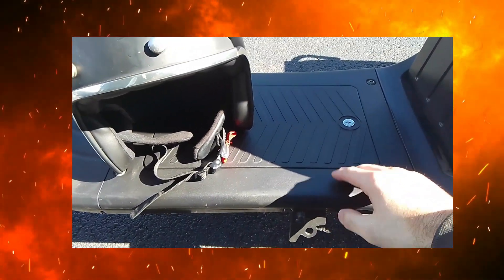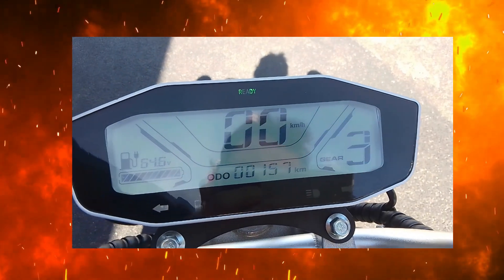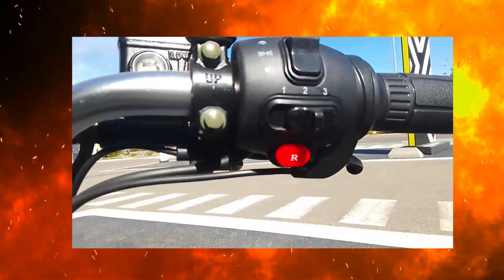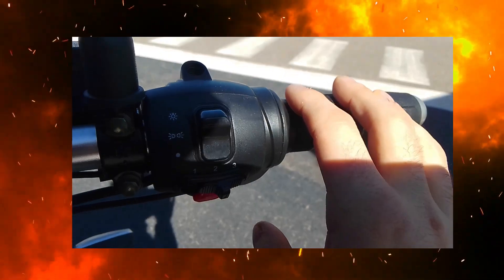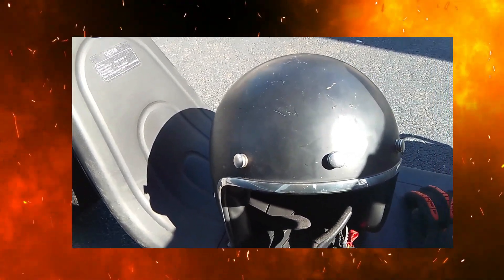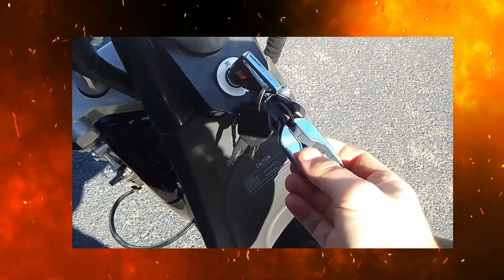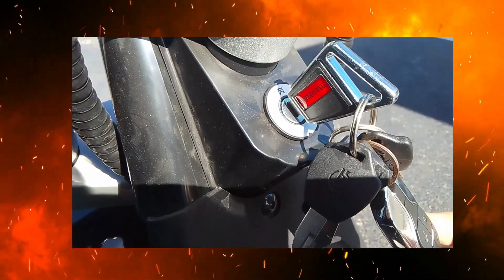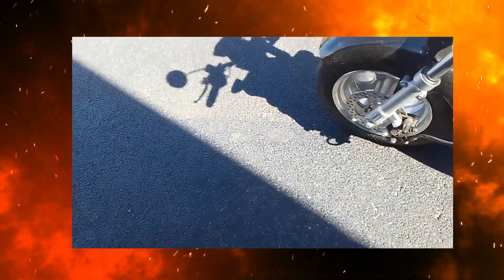Présentation du Shansu CP 3 2021 mon nouveau Bébé ( Fin de vidéo Merci YouTube )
Hé salut a tous on se  retrouve  pour une toutes nouvelle vidéo   présentation du   nouveau véhicule  le Shansu  CP-3  2021  mon nouveau Bébé  un pur régale  a conduire   il a  une conduite  de Quad   et une  tenu de route de Quad  en gros c est la  conduite  et  la tenu de route  d'un Quad  c'est un véhicule entre le Quad et le scooter   sinon  ce conduit  avec l'immatriculation et carte grise  et assurance classique vu que c'est un équivalent 50cc  avec le Permis AM a partir de 14 ans   où  Permis B

 pour ceux  qui  veulent pas le faire immatriculé  c'est  a dire   sans immatriculation  la même règle que les trottinette électrique   25kmh maxi   comme en France la législation pour   les  trottinette  électrique   sont bridé à 25kmh maxi

pour la boutique  pour acheté   un scooter électrique équivalent 50cc  où  une  trottinette électrique  où un scooter 6kmh pour les personne âgée  ou à mobilité  réduite   je vous mes le lien du site  ci dessous  service client  au top  répond  au tel  ou par mail  le plu vite possible   si sa peut pas  répondre  il vous rappelle  dans les heures  qui suivent  pareille par mail  dans les heures qui suivent  ils sont très réactif   parfait    bref  merci a  euh  et puis prenez soin de vous  c'était 45vlog  bye bye  tout le monde